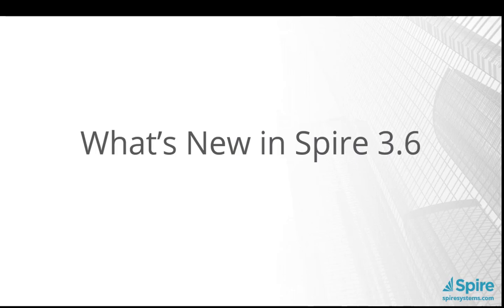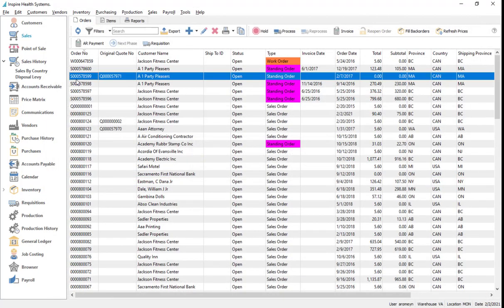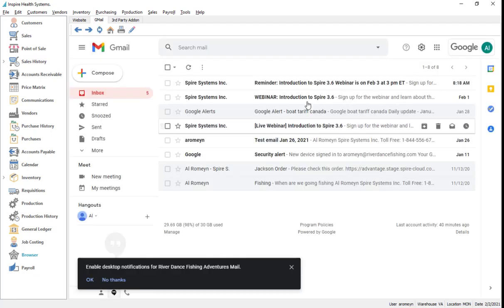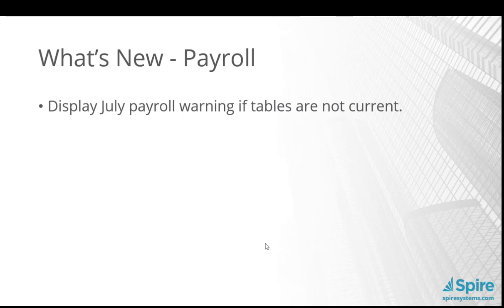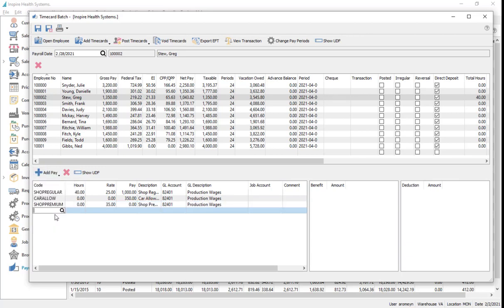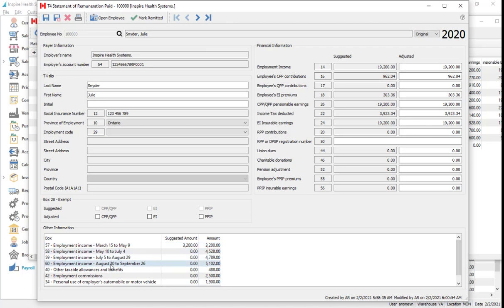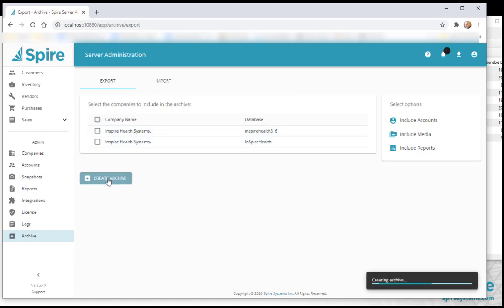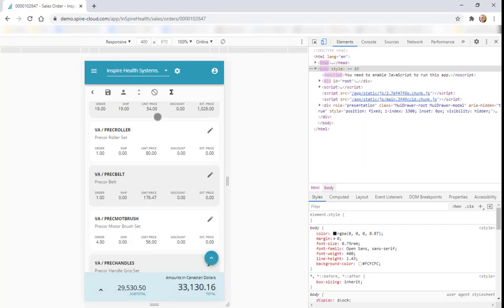Introduction to Spire 3.6 Webinar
An overview of the latest features in Spire 3.6.
Webinar recording from Feb 3, 2021.